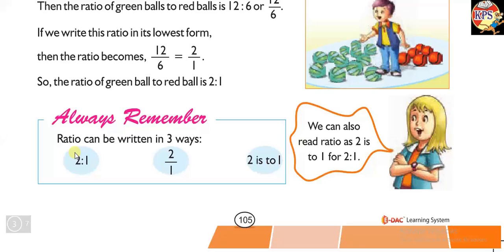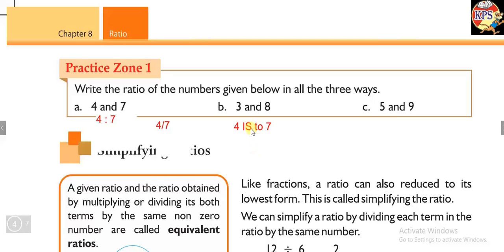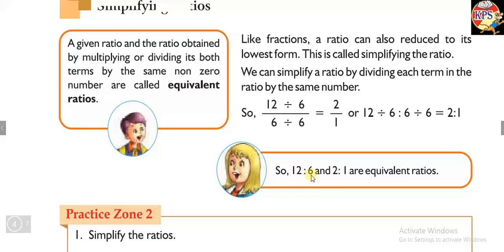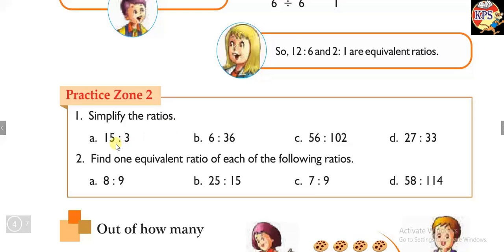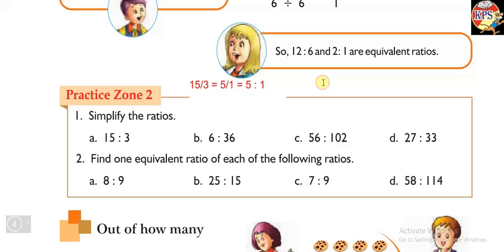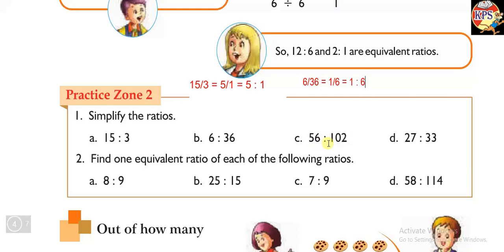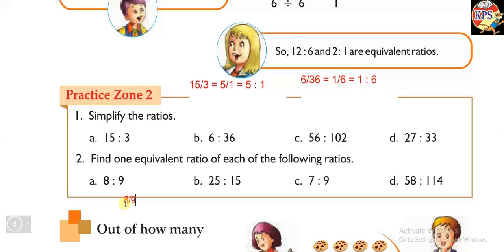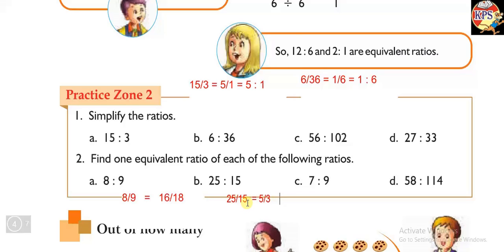TOPIC RATIO 17